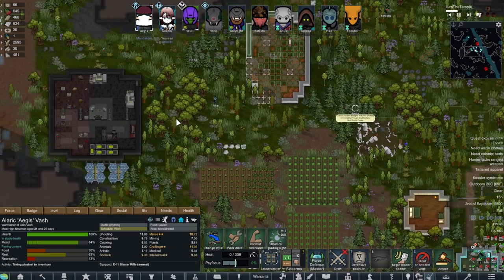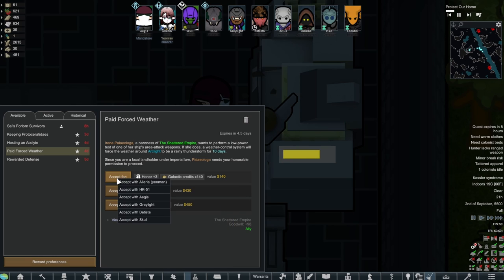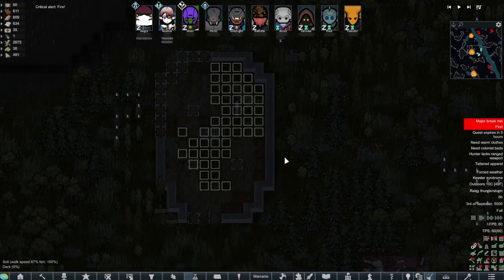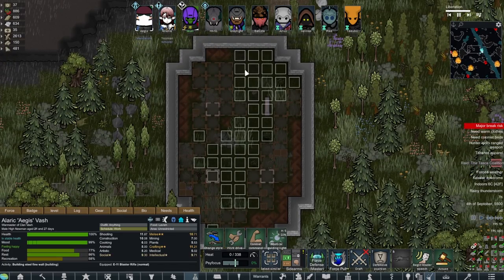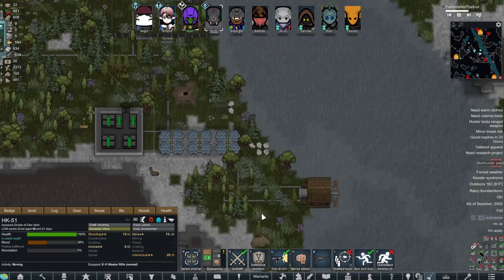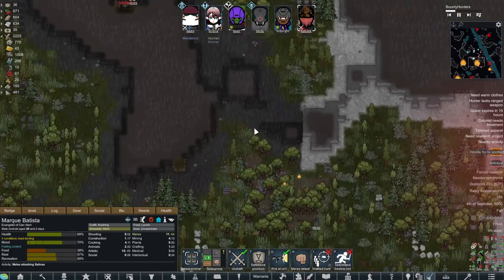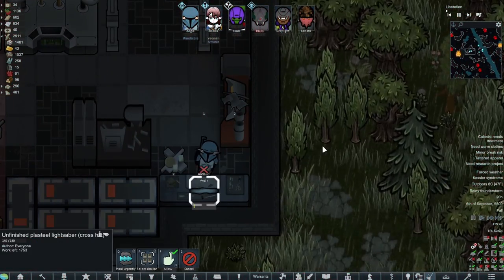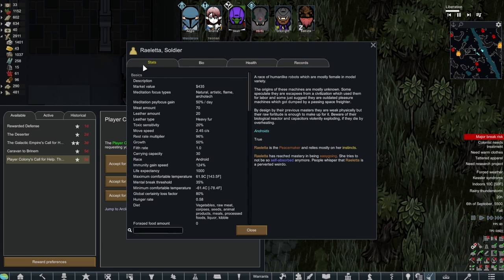Rimdalorian S1E4: The Armor of the Mando'ade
Greetings and welcome to Episode 4 of the Rimdalorian series! Apologies on the chaotic upload schedule. I do plan to keep to a twice a week upload schedule over all on my channel but I'm playing around with the days to see what works best. I have also upgraded a bit of the software I'm using for a higher resolution of video. Please let me know what you think.

Today we will watch as the first steps towards the classic mandalorian firepower is taken. The ability to forge mandalorian armor is huge and will forever change the covert. Of course we will want to get our hands on true, pure beskar to ensure the highest quality of defense and happiness. Beyond that the mysteries of building a lightsaber are also unveiled in part as the creation of a weapon begins.

--- Video Contents ---
0:00 - Armor of the Mando'ade
13:00 - A poorly advised raid
20:08 - Dire betrayal
33:12 - The tool of a Jedi
38:07 - More desperate Raids
46:59 - The beginning of an Empire Pt. 1
49:37 - The beginning of an Empire Pt. 2
51:36 - The great fall Pt. 1
53:12 - The great fall Pt. 2
55:36 - The beginning of an Empire Pt. 3
59:33 - Taking stock
61:46 - Outro